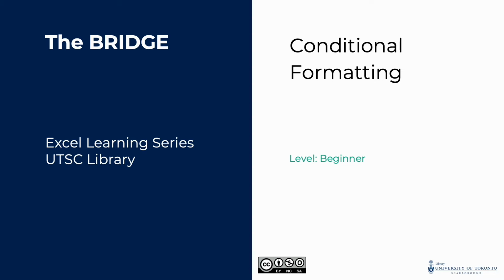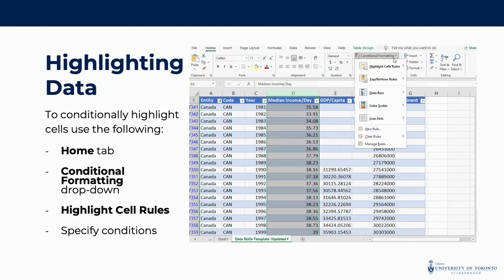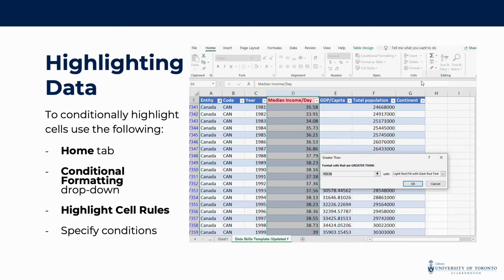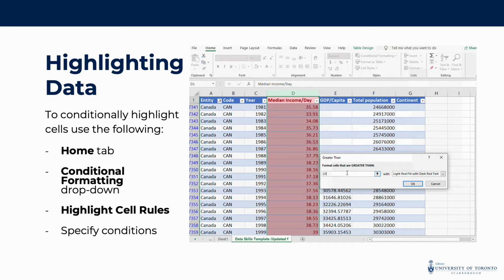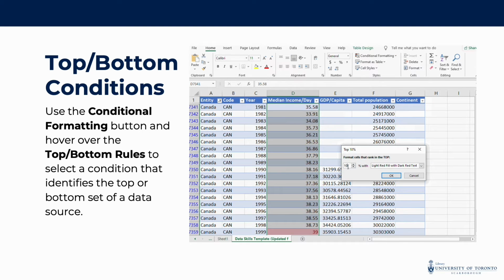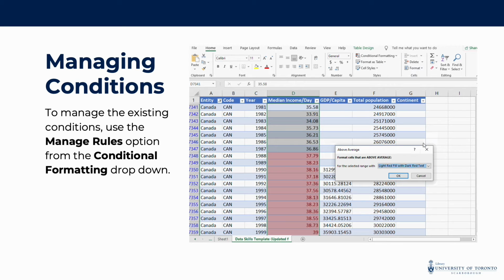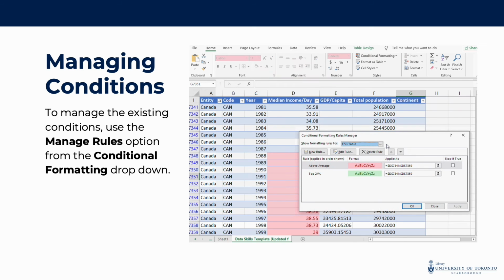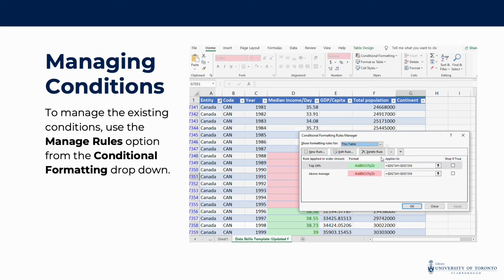15 - Conditional Formatting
Welcome to The BRIDGE Excel Learning Series. In this video, we will look at how to use conditional formatting to visualize data in a unique way, that aids the structuring and analyzing processes. Links to supplementary materials below ⬇️.